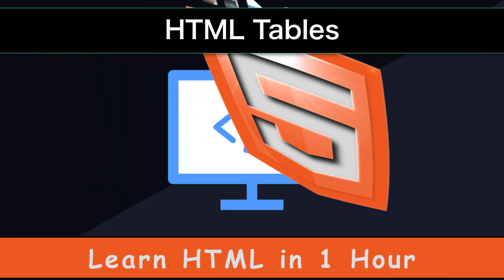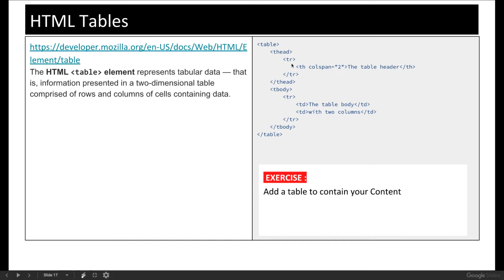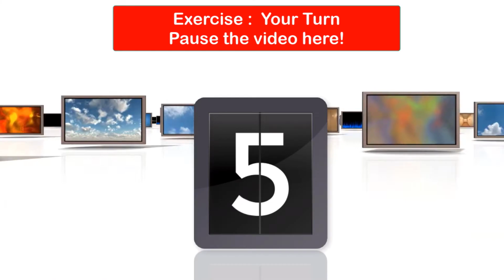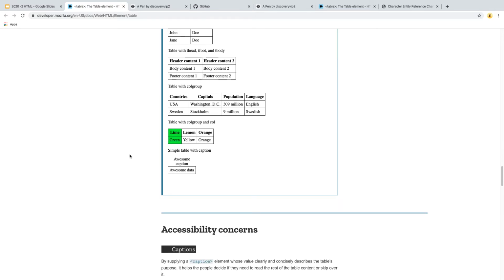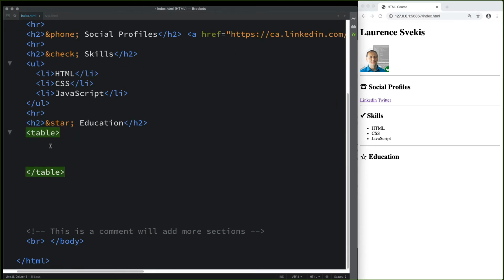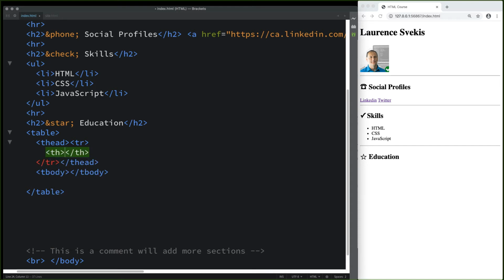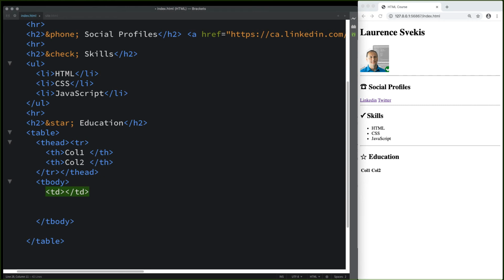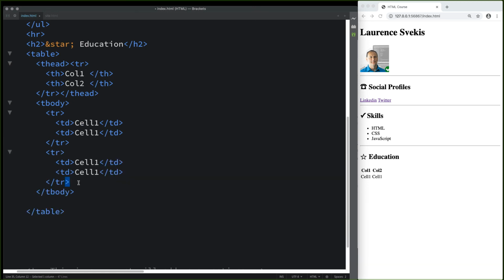How to create HTML Tables Table tags Table Row TR TD Table HTML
Want to learn more about HTML and Web Design - Create modern websites from scratch with HTML CSS and JavaScript Code.  Modern responsive web design and website development.
Web Design for Beginners Modern HTML CSS JavaScript coding
Quick Starting guide for Web design covering all the modern coding syntax for HTML CSS and JavaScript and JavaScript DOM
Go live with a Github page and your HTML site
Learning HTML covers the following code.
Editor and setup to write HTML - create an html file
Anatomy of an HTML element - opening tag, content, element, closing tag
4 must add tags for HTML pages html, head, title, body
Comments in Code
Create a basic template
Introduction to common HTML tags h1 p div span
Self closing tags hr br
Tag attributes (id, style, class)
a anchor tag hyperlinks connecting pages
img add images- self closing tags
Lists li ol ul
tables table tr td th
HTML semantic elements nav header section article aside footer

Learn HTML - how to create an HTML file and structure your HTML code in a modern format ready to be styled. Lessons of this section cover how to get started with coding and creating web pages.

Setup your Editor and create HTML files
Debug your code
HTML tags for page structure
What makes up an HTML element
What are Self closing Tags
How to use Element Attributes
Linking pages together with Hyperlinks
Adding Images to your web page
Lists and Tables for readable content
Semantic Page elements

Course By Laurence Svekis Top Instructor over 1 Million Students WorldWide